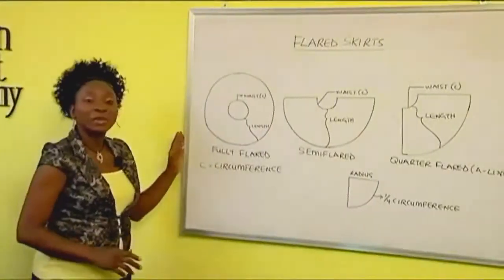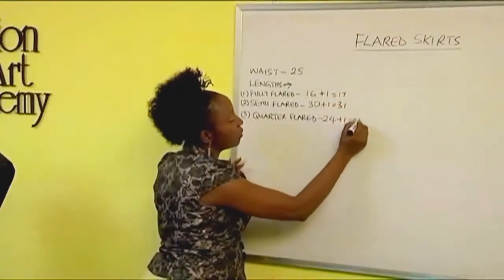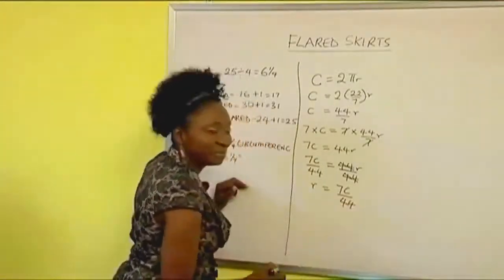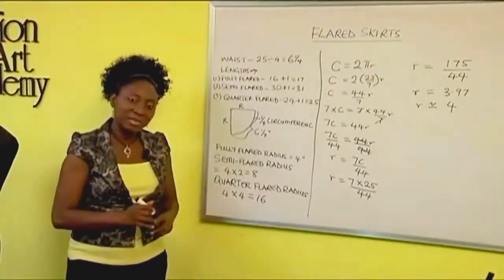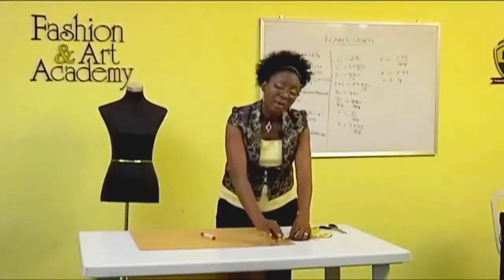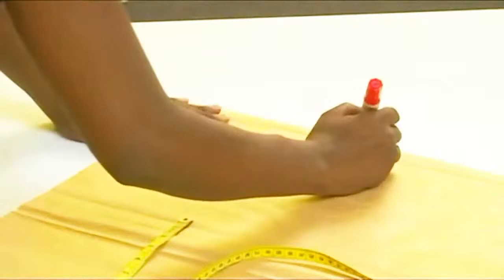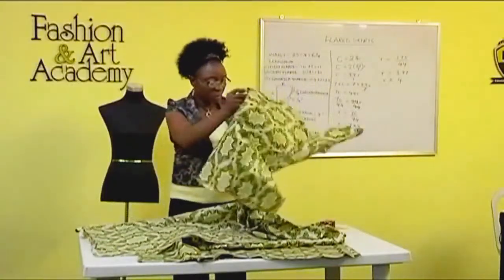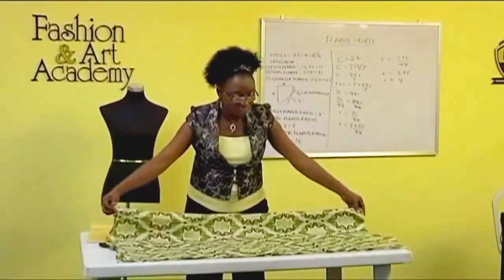Flared Skirts - Module 1 & 2